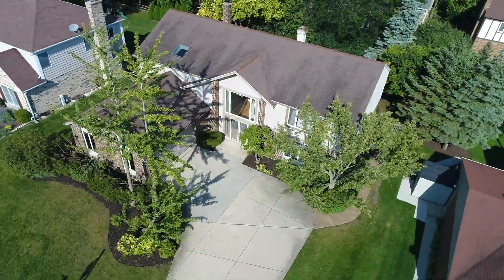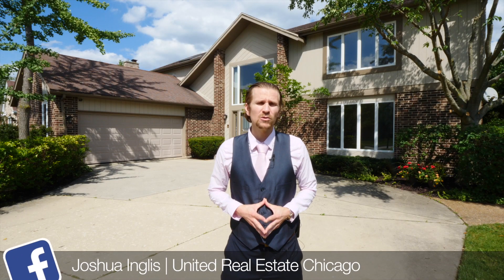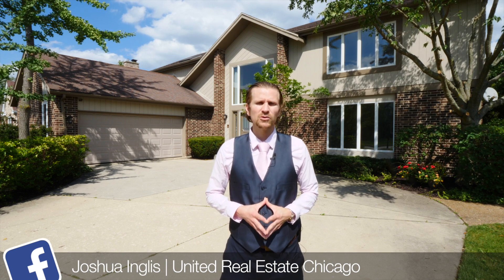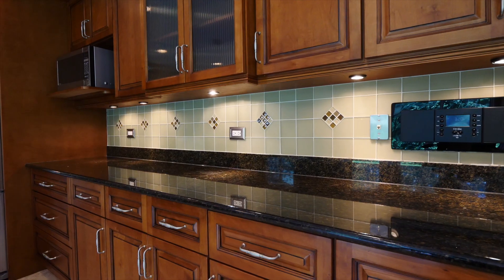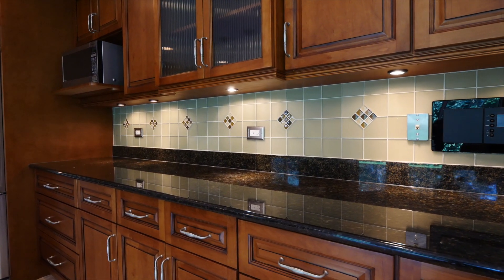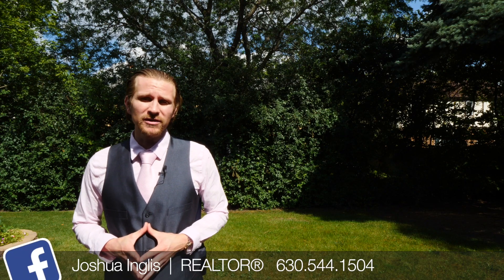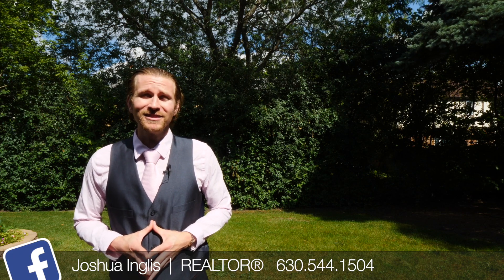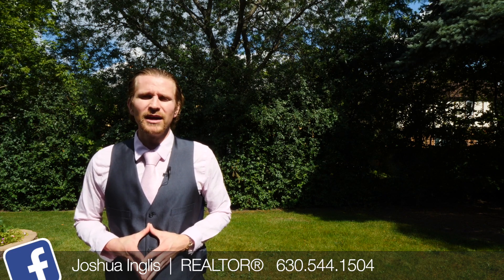5 Bedroom Homes for Sale in Libertyville, IL 60048 | Butterfield elementary | Highland Middle School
for more information on this 5 Bedroom Homes for Sale in Libertyville, IL 60048